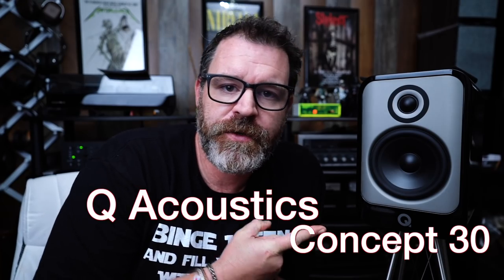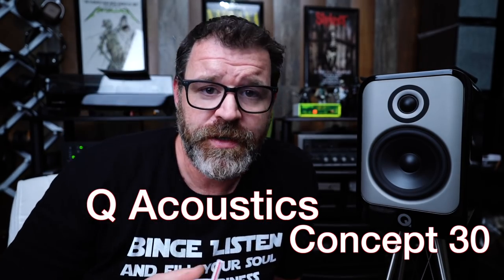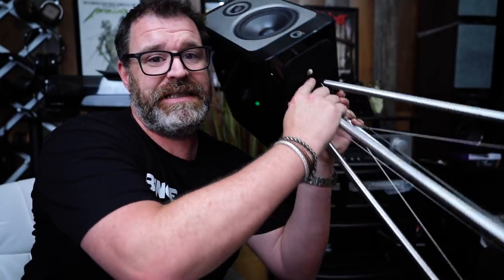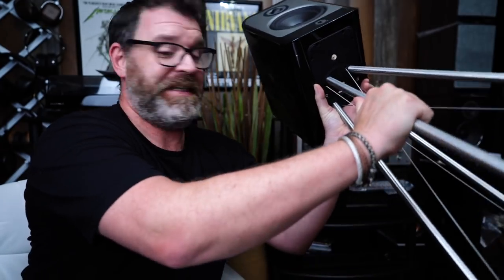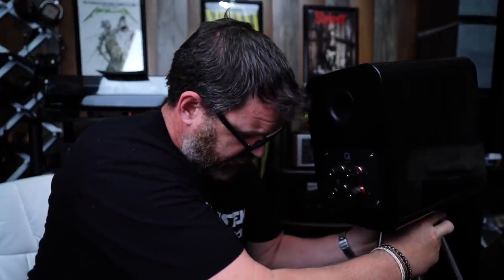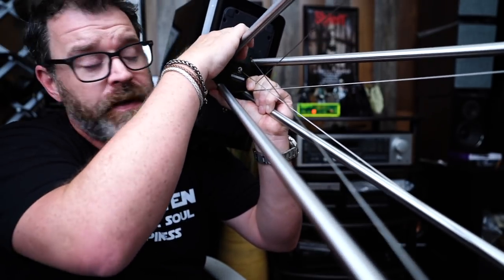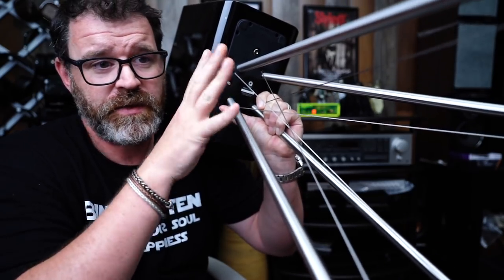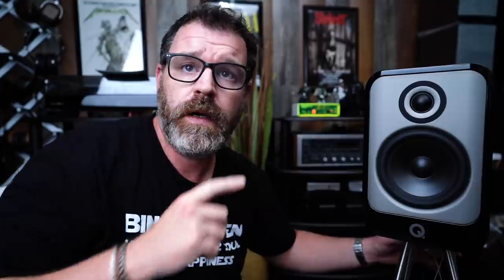Wow! These really Surprised Me - Q Acoustics Concept 30 Bookshelf Speaker Review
Q Acoustics Concept 30

Recommended DACs

Subs